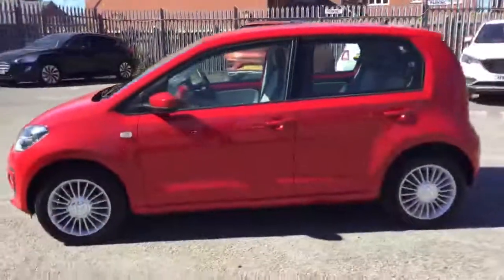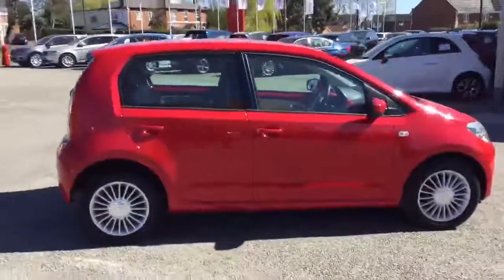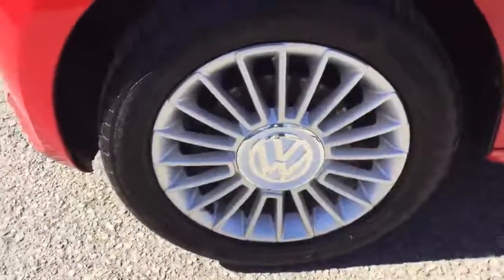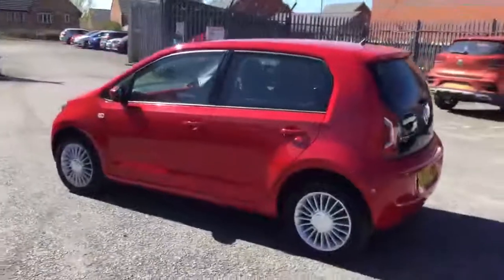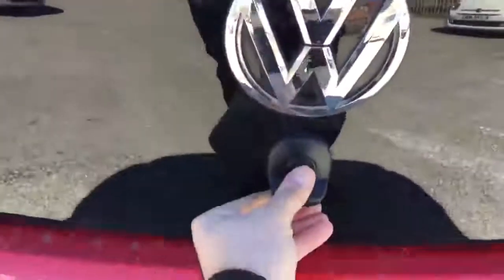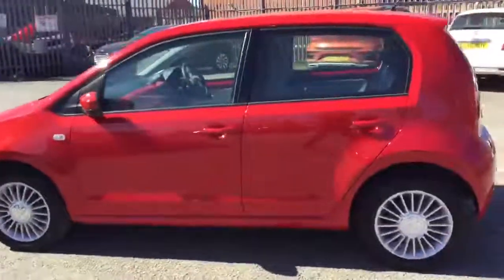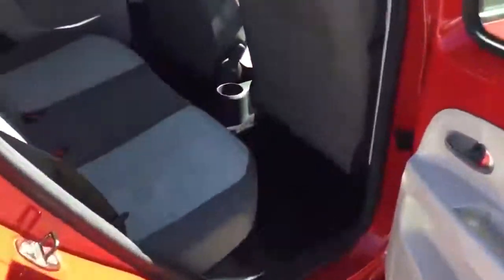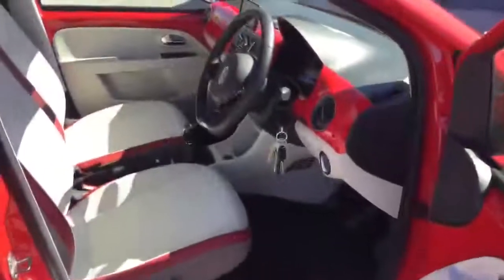YY13AEN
Clock Garage, Nottingham Rd